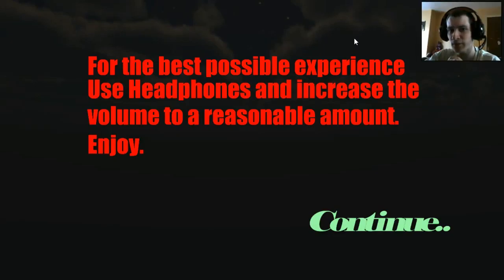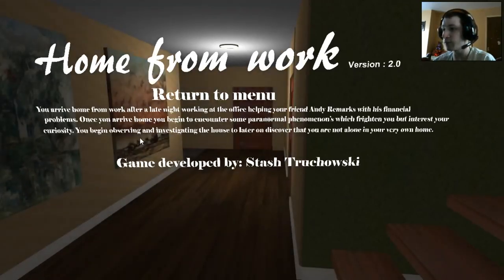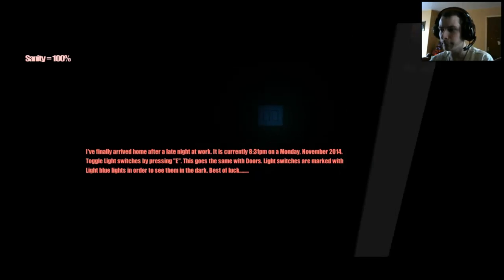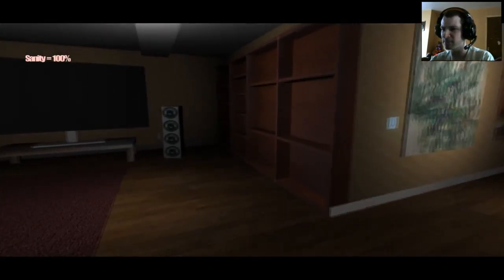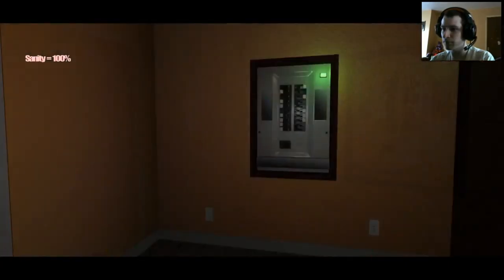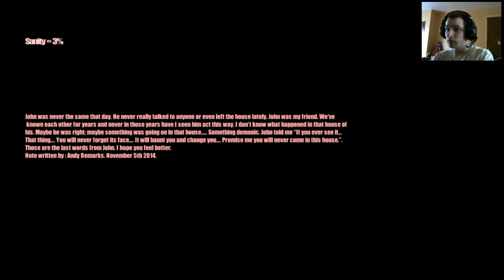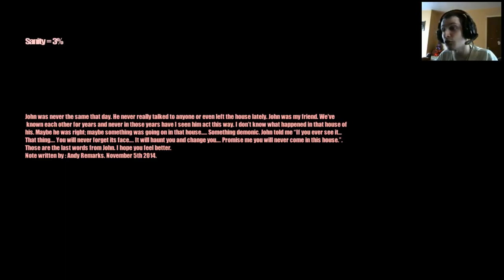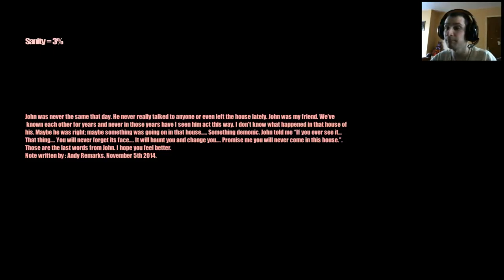Home From Work - WHO'S IN MY HOUSE!!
Hello my fluffy friends DJ-TigerFox here and WHO IS IN MY HOUSE!!

Ending music copyright- Bloody Tears (IIDX Version) DJ YOSHITAKA